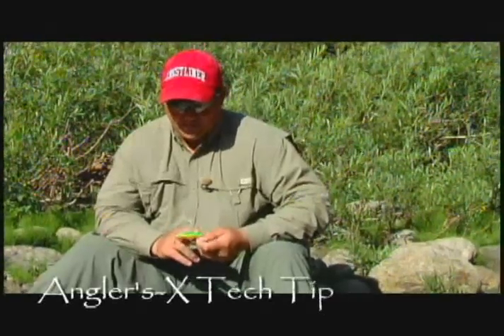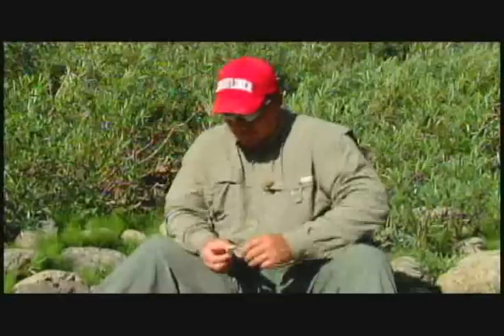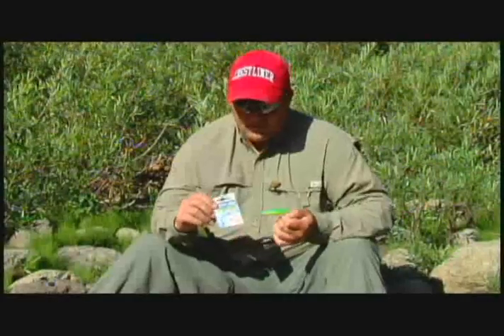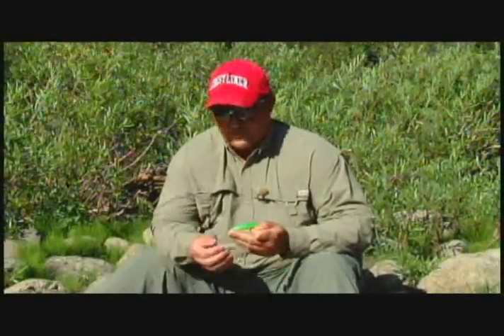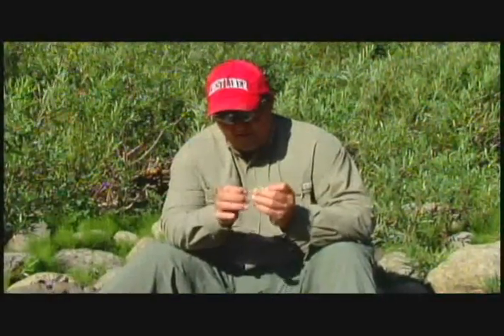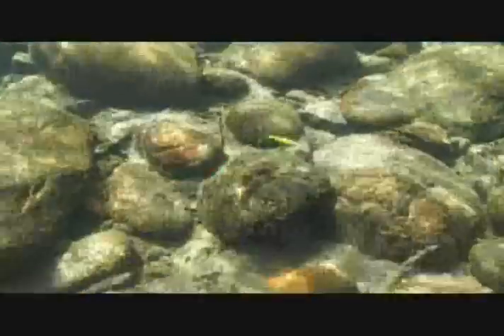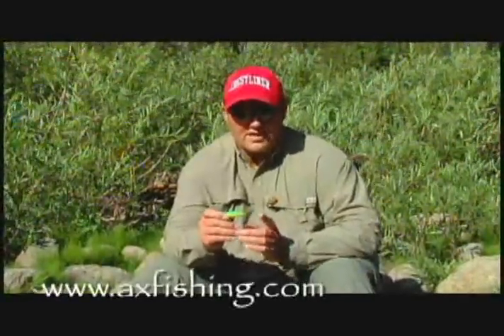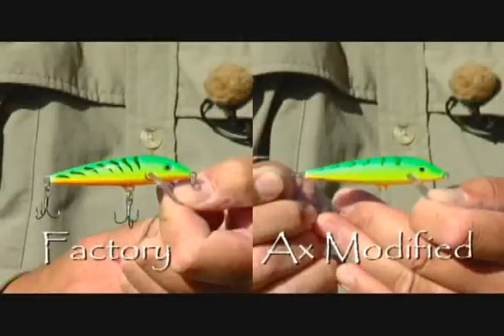Rigging Rapalas for Rainbow Trout